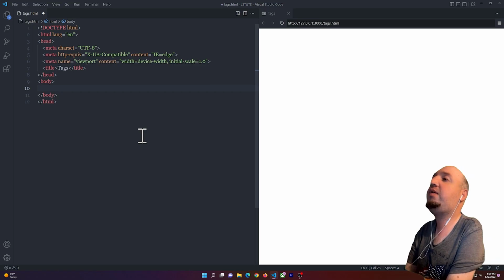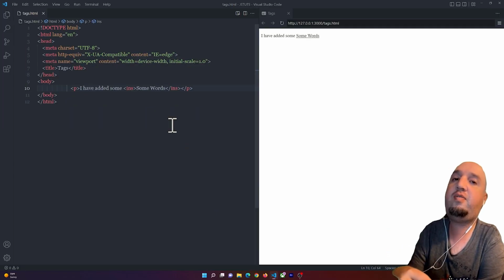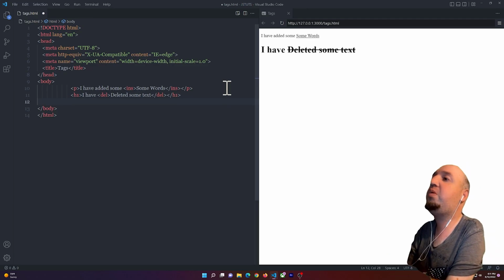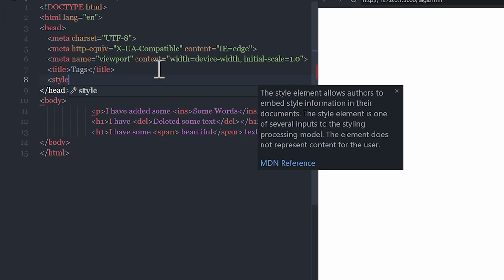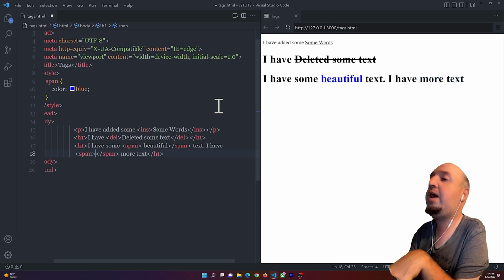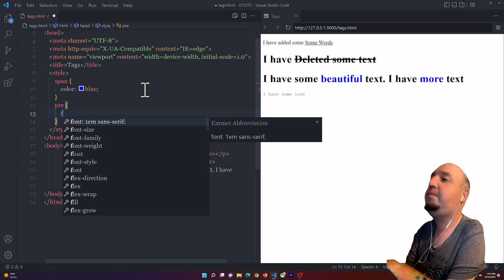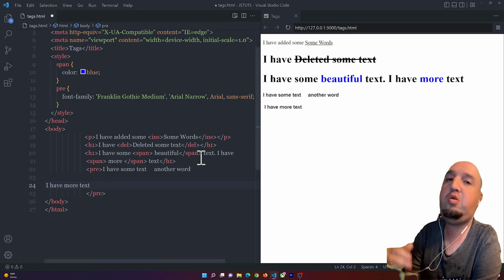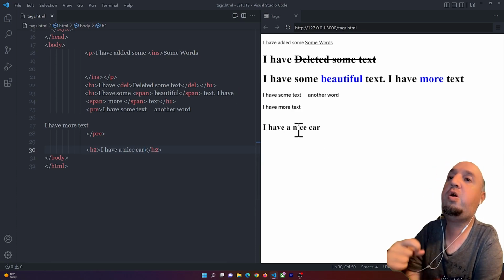5 HTML Markup Tags That you Probably Have Never Used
In this video, I will explain five HTML tags that no one has probably seen before. THe tags are insert delete, strike, span, and mark.